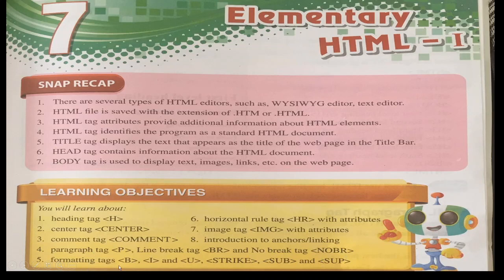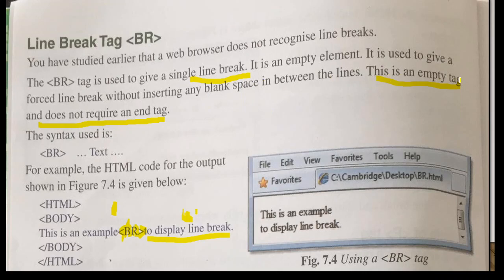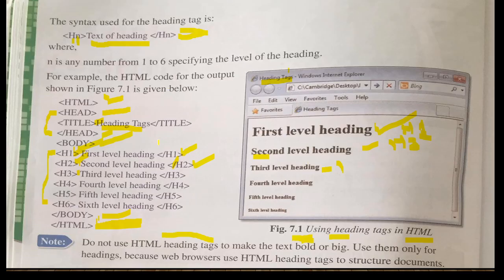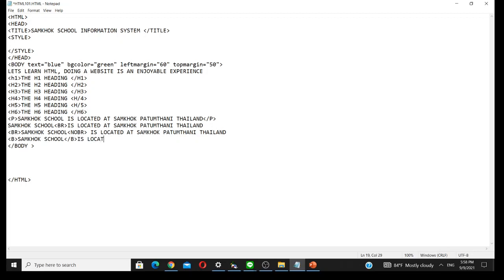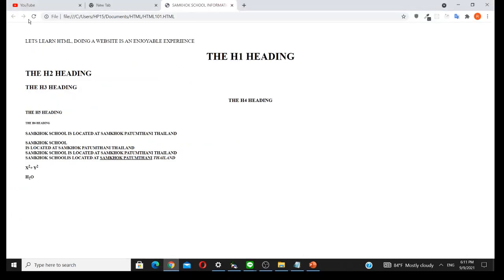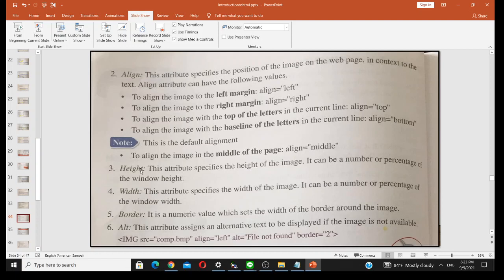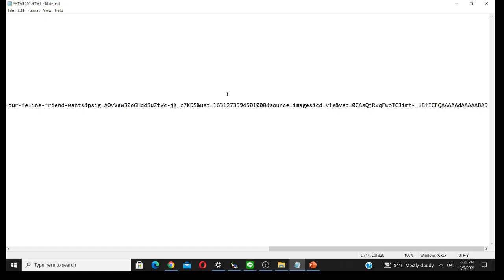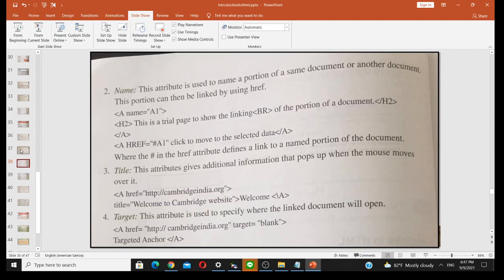HTML LESSON NUMBER 2